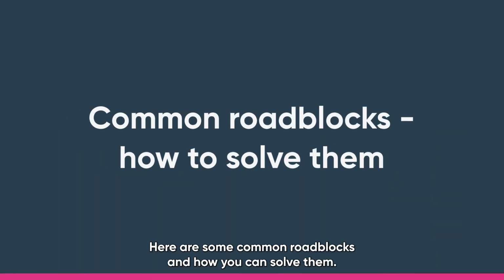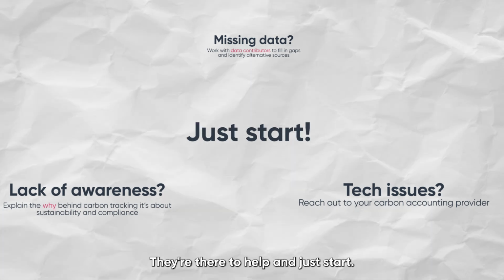Data collection mastery for carbon accounting | Carbon Clarity E2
Master accurate data collection with expert guidance and streamlined processes for reliable carbon accounting and emissions tracking success.
Your path to carbon accounting confidence! In this second episode of our Carbon Clarity series, we tackle one of the biggest challenges in emissions management: gathering accurate activity data. Whether you're working with a carbon accounting provider or building internal processes, this video shows you how to collect reliable data systematically.
What you'll learn:
• How to maximize your carbon accounting provider's expertise and support
• Strategies for empowering data contributors with proper training and clear responsibilities
• The data quality hierarchy and what information you need for Scope 1, 2 and 3 emissions
• Common roadblocks in data collection and practical solutions to overcome them
• Why accuracy matters and how to avoid broad assumptions that undermine credibility
We cover everything from fuel usage records and utility bills to business travel logs and supplier emissions reports. Learn how to work with your internal teams, including accounting departments for Scope 3 data and discover why progress matters more than perfection when you're starting out.
This episode bridges the gap between your local operations and central reporting system, giving you the tools to build a robust data collection process that delivers results.